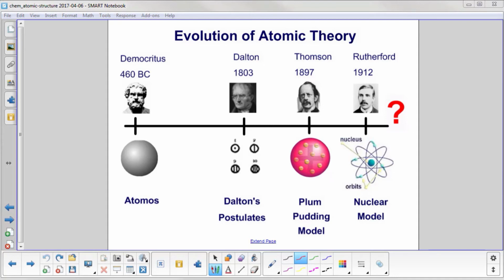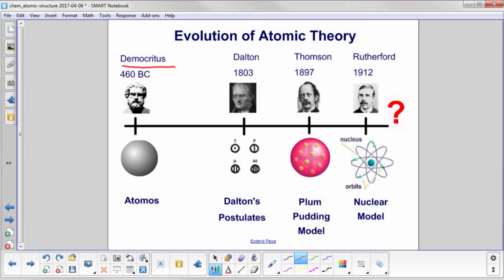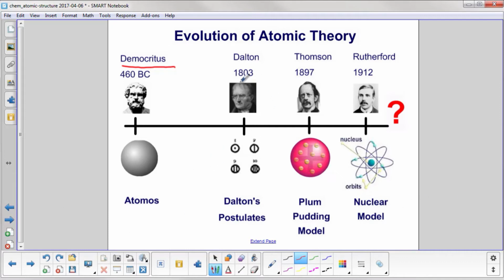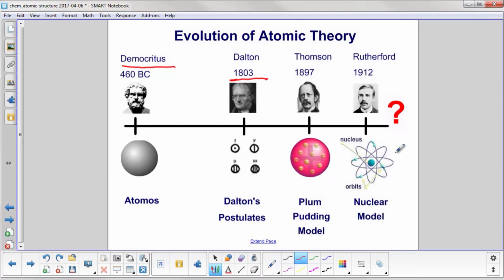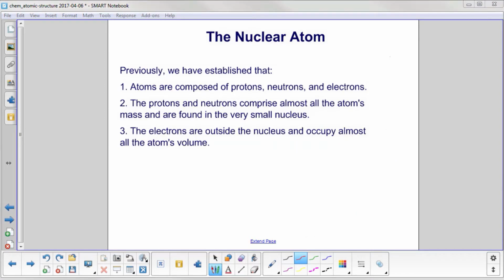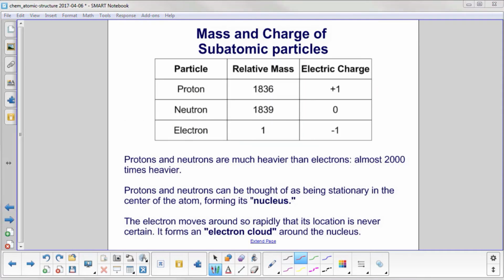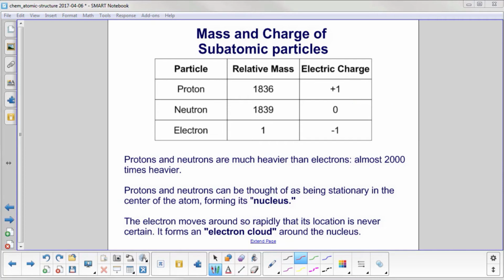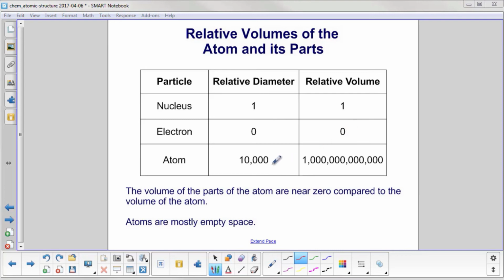Chem_Atomic Structure_Bohr Part 1